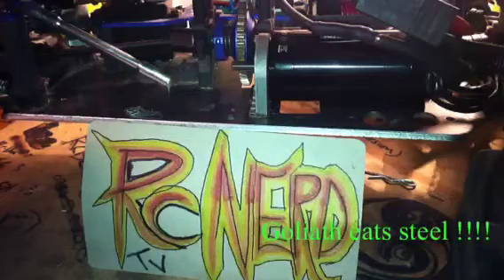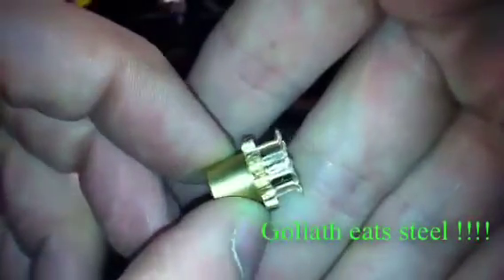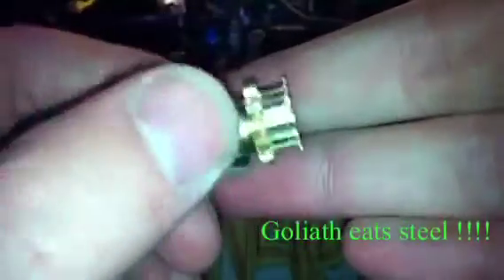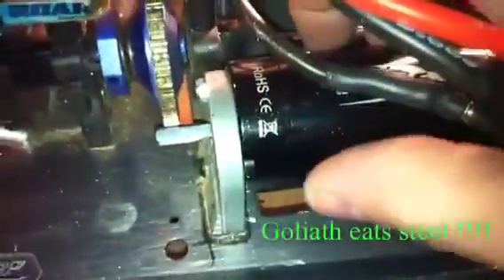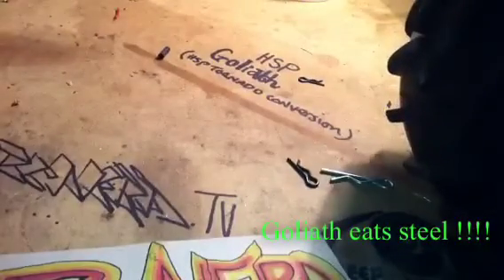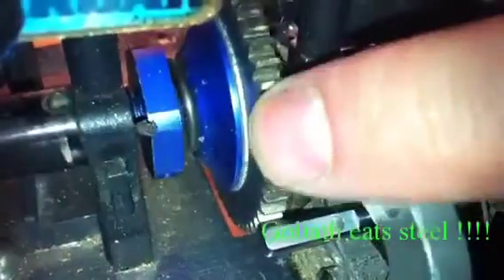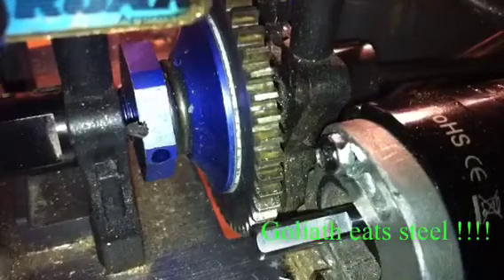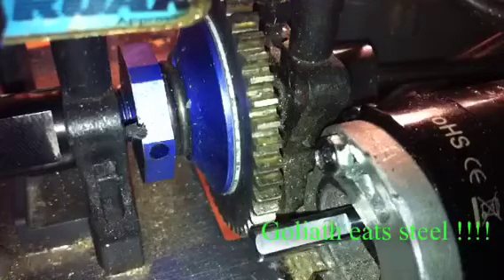Goliath eats its own gear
Nothing i think it was I ran a uneven mod before getting the 2245kv and ESC so it's killed it.